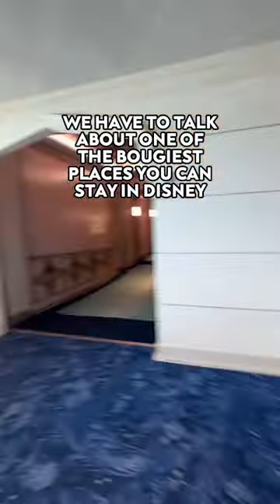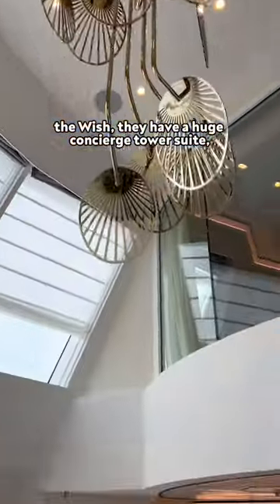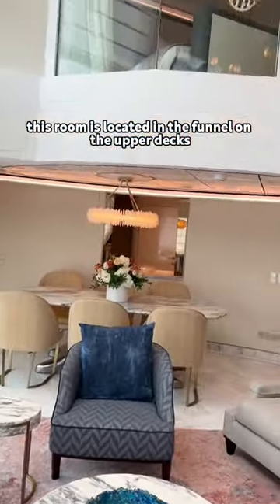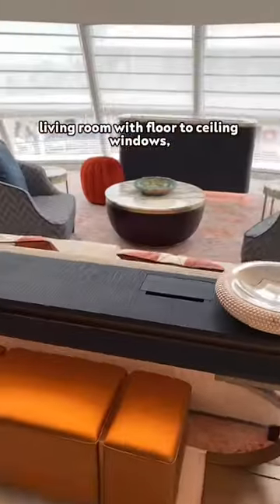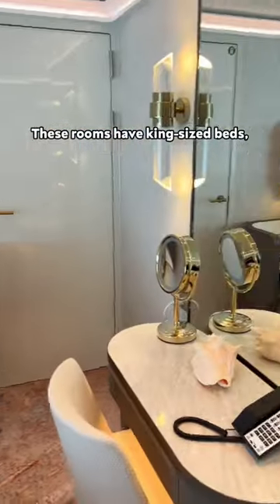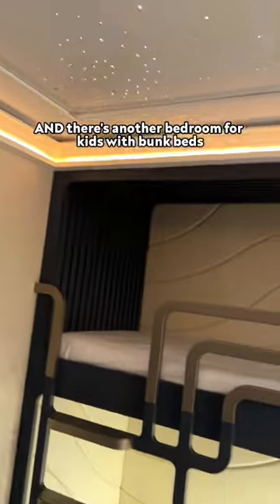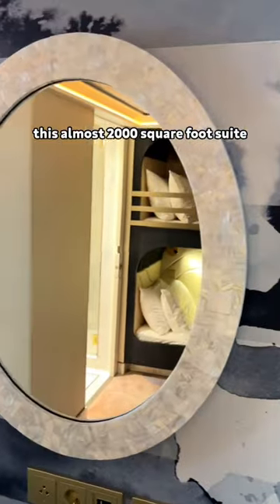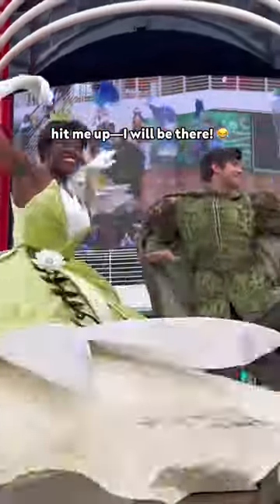Disney Wish Tower Suite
Would you ever spend the money to stay here?